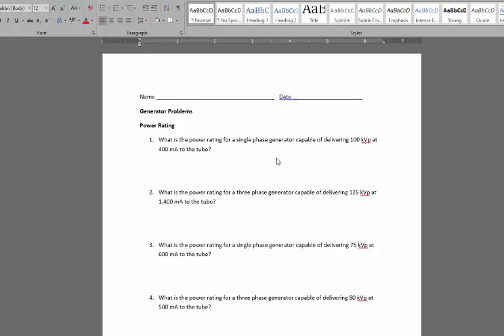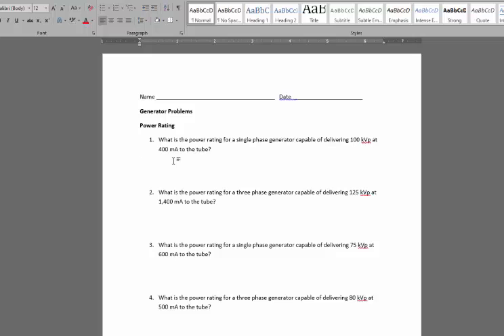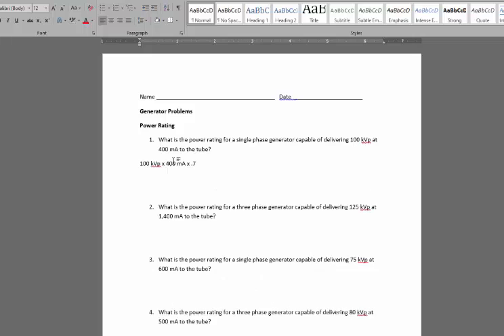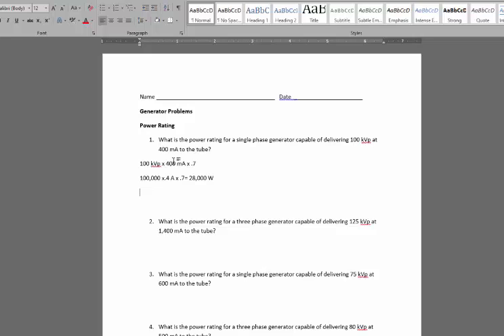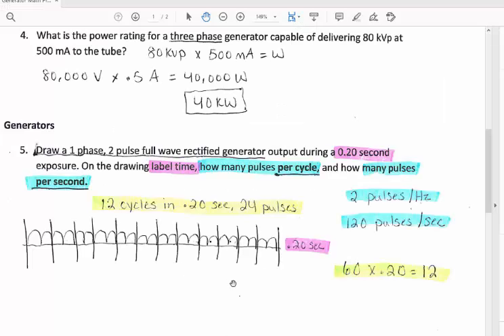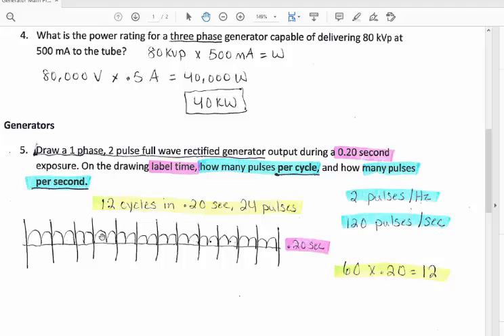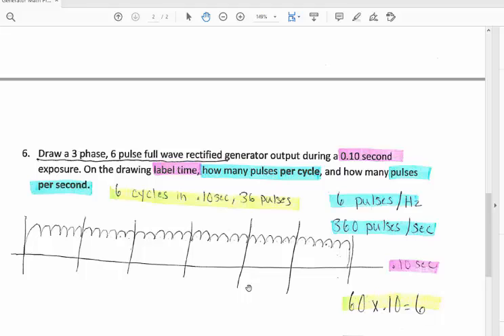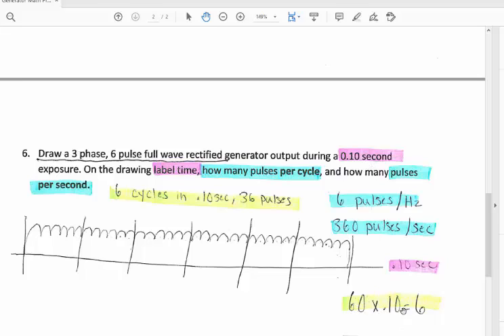Ch 6 Generator Math